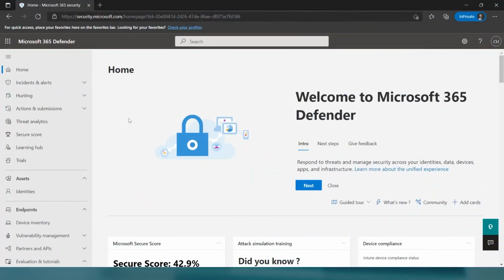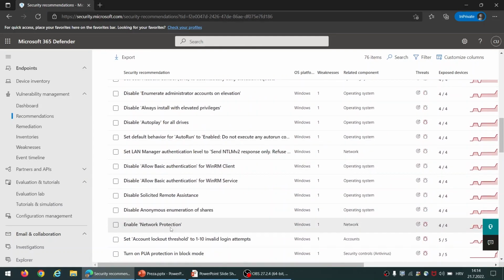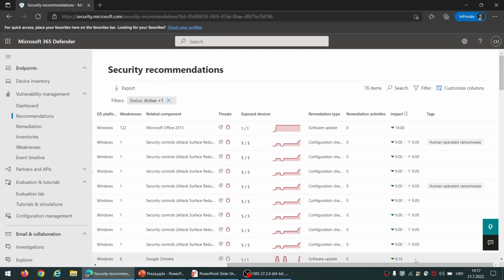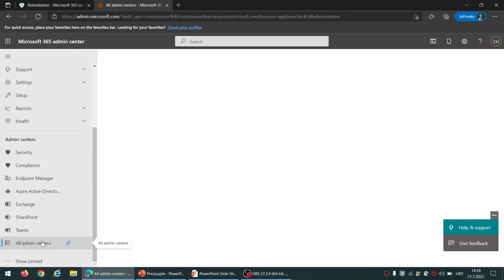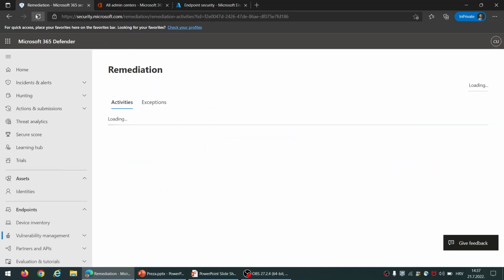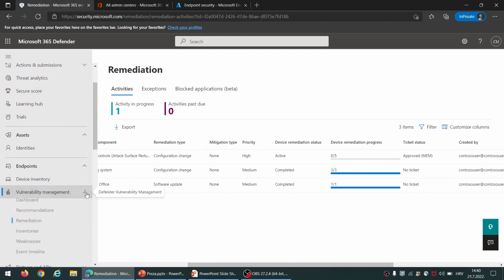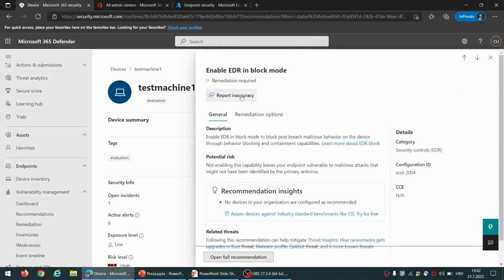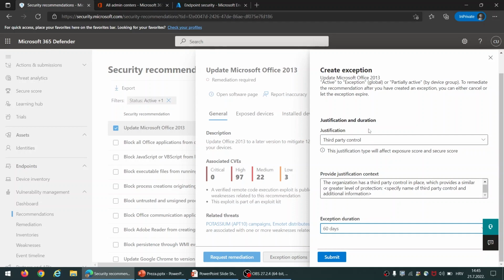Reduce Organization Weakness by Using Threat and Vulnerability Management | Lecture#15 | Module 05